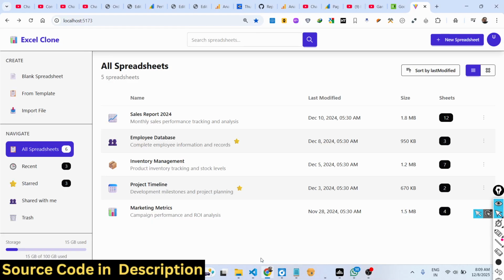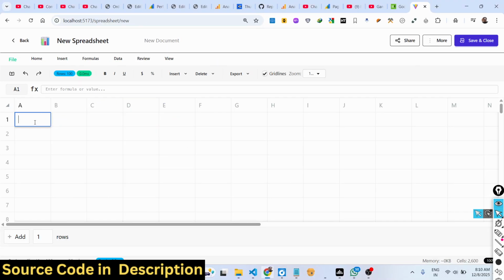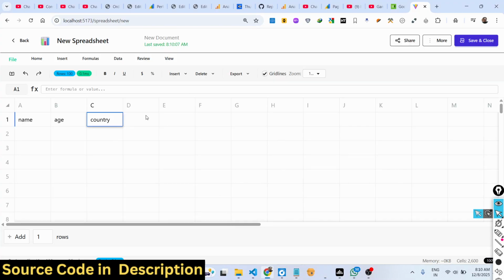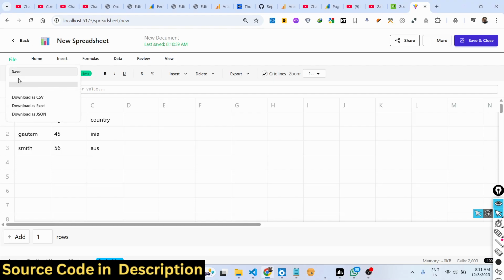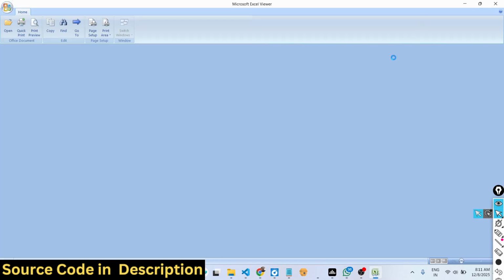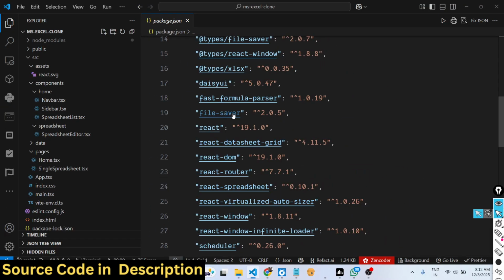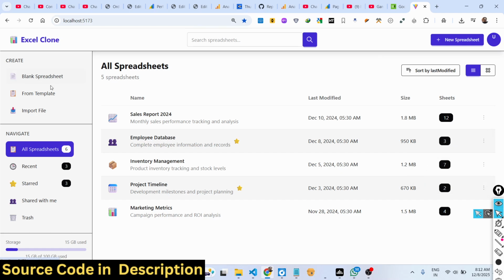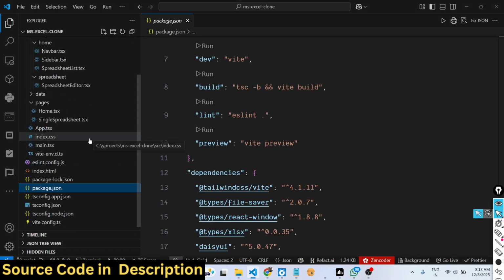Build a React.js Microsoft Excel Clone in Browser to Edit & Create Spreadsheets Using SheetJS in TS